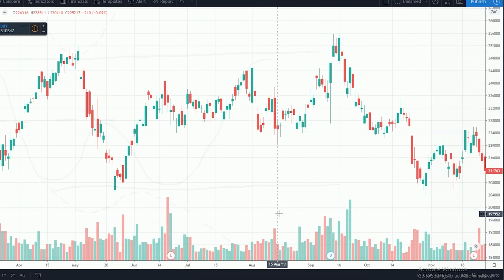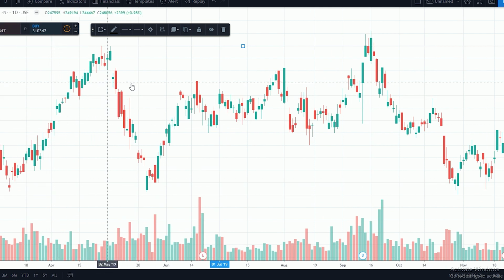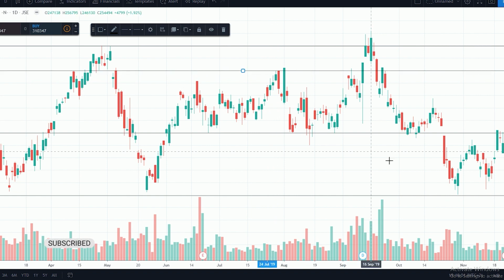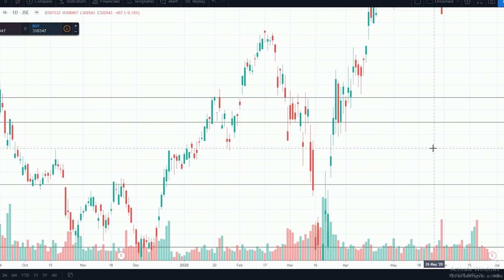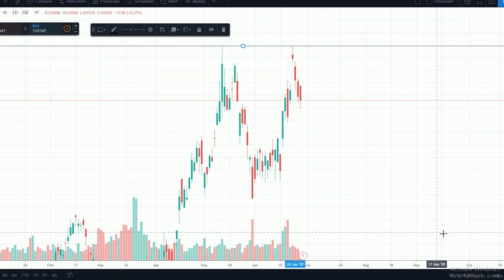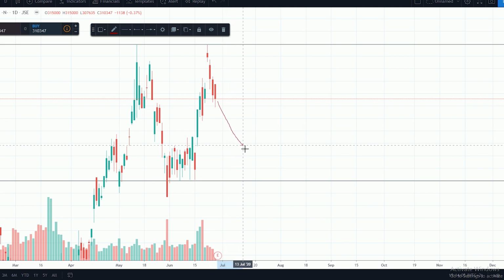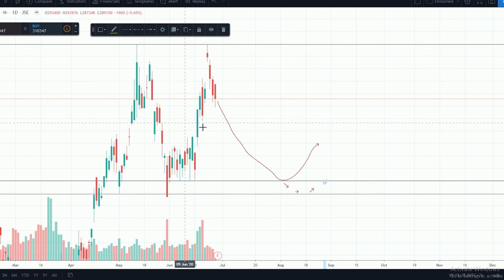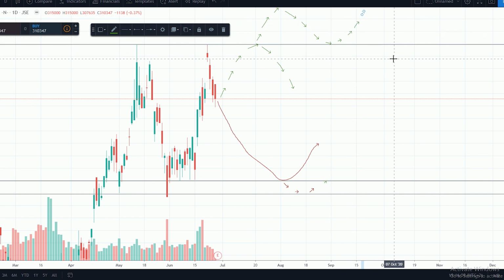Support and Resistance Tutorial and how to use it to your advantage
This tutorial will teach you the basics of support and resistance, we look at a live chart as we plot the support and resistance lines as our basic analysis tool. There is still a lot about support and resistance I will talk about in future tutorial, I didnt want to make this longer than it has to be.